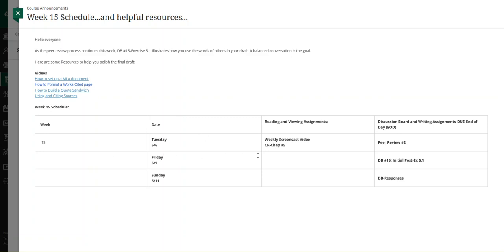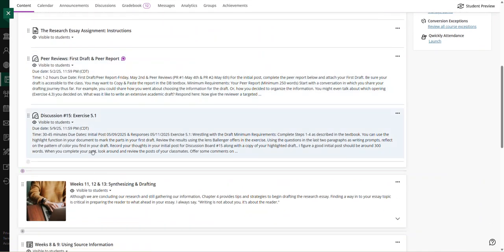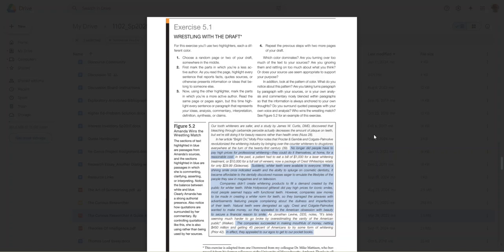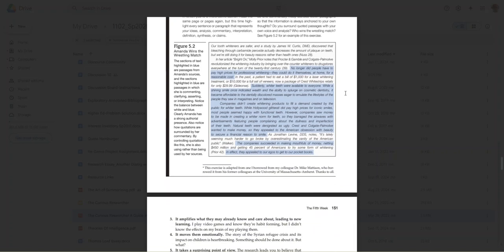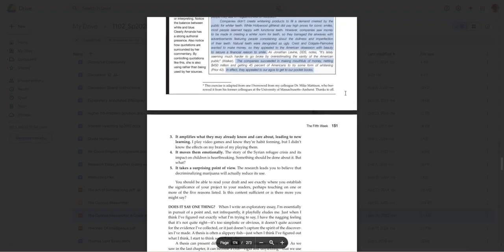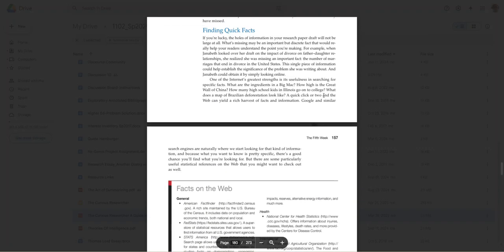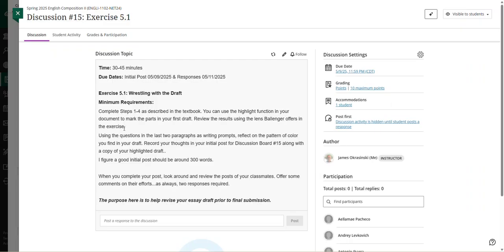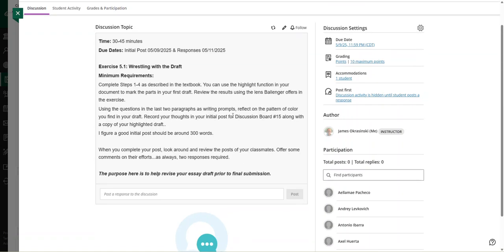1102 Net24 Week 15 Screencast Video